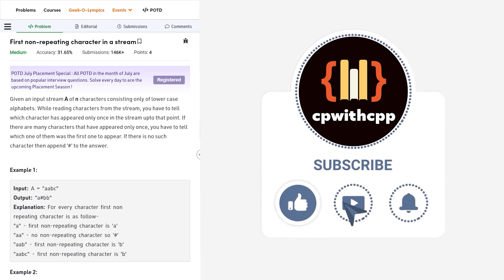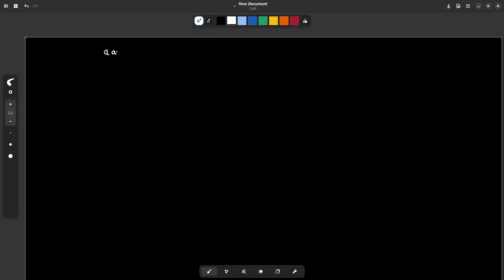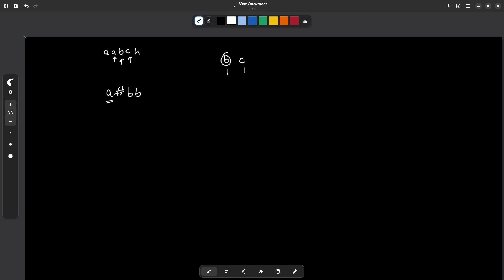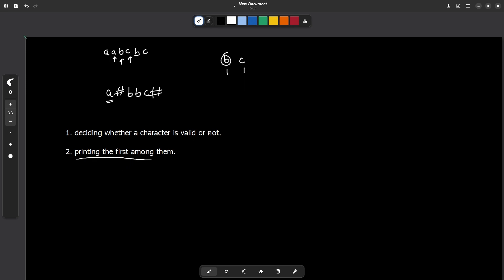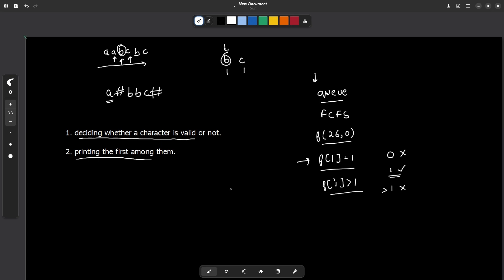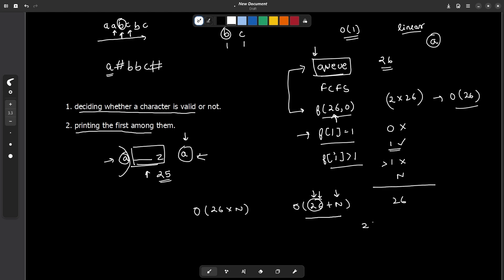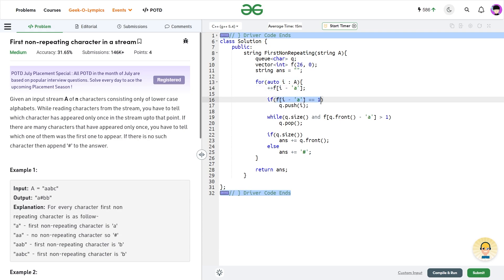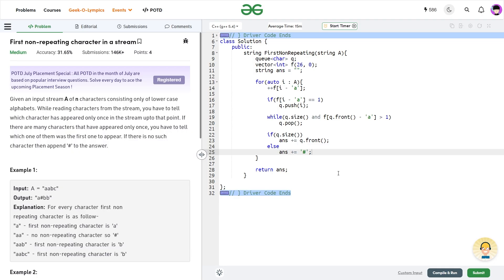First non-repeating character in a stream | 17 July POTD | C++ | Geeks for Geeks Problem of the Day